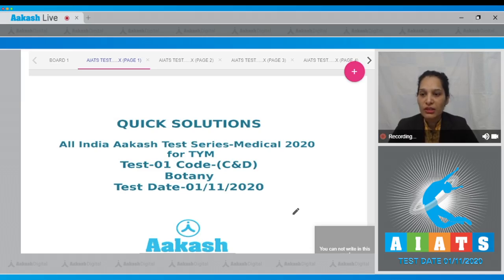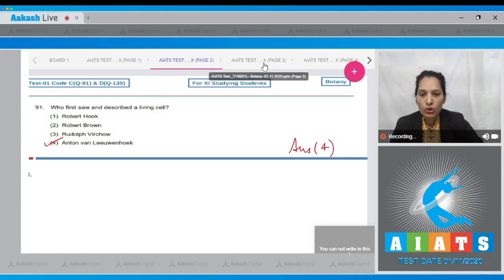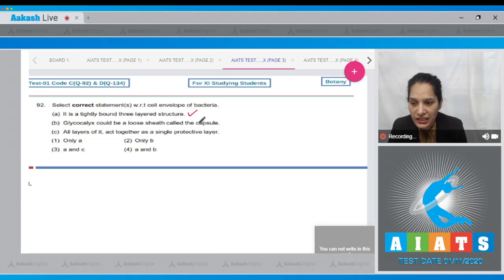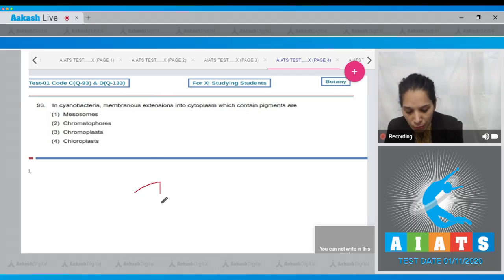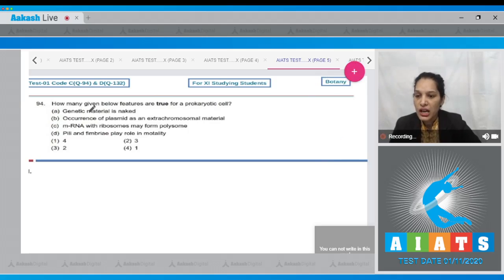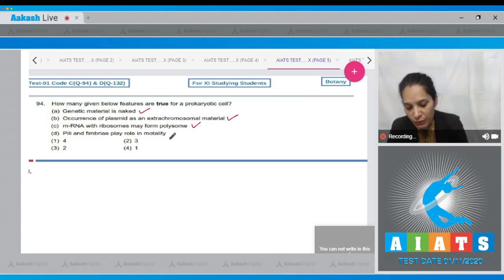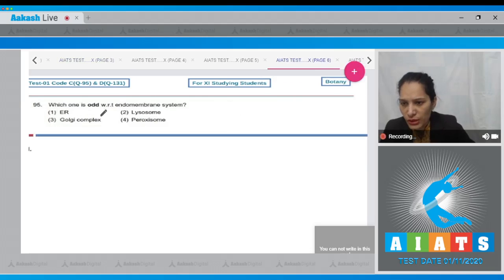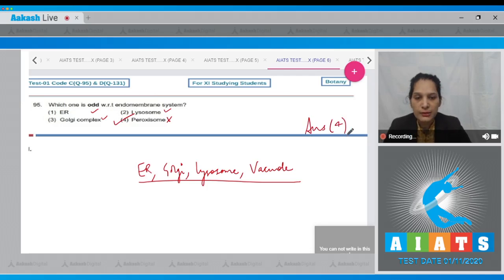AIATS TEST 1 Code C D For XI Studying Students BOTANY MEDICAL 2020 Q 91 to 95